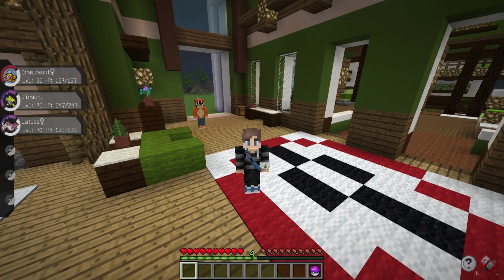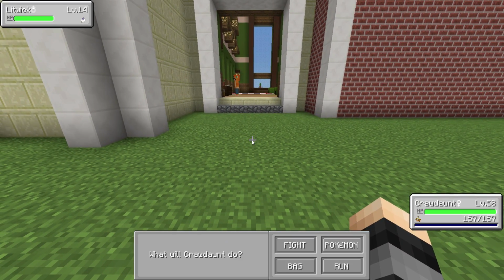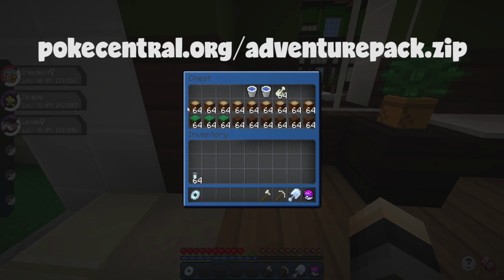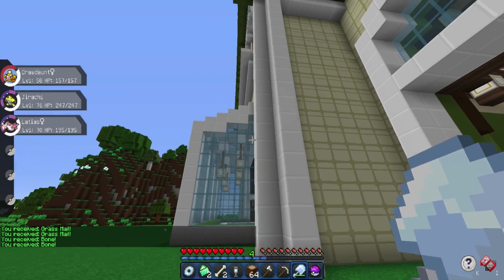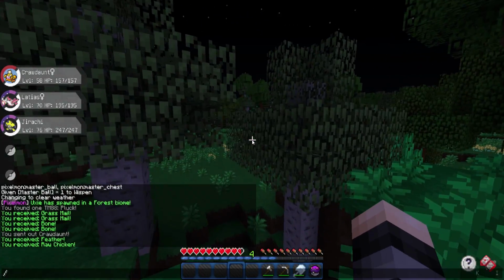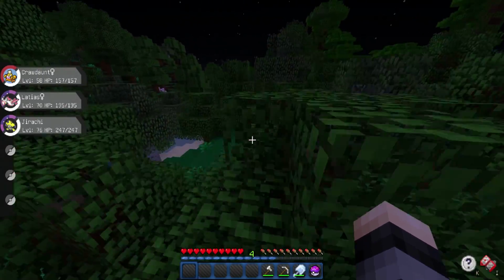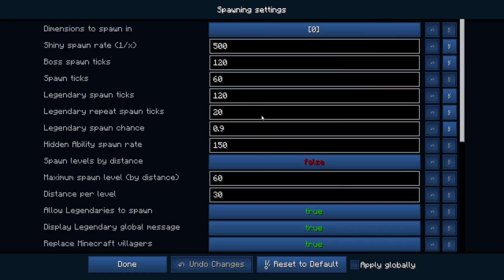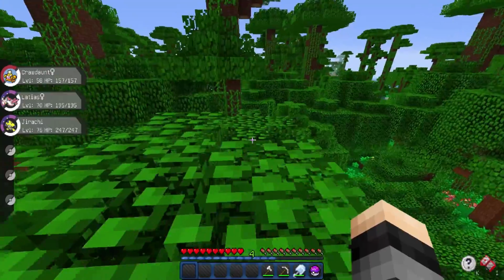Where to Find LEGENDARY MEW? | Pixelmon Reforged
Today we search for more Legends and find out where you can get a Legendary Mew!

• Version: Pixelmon Reforged
• Minecraft: 1.12.2